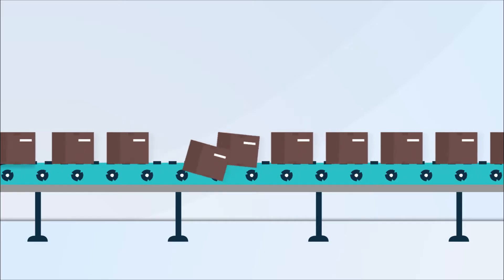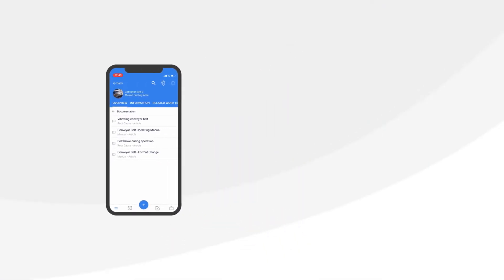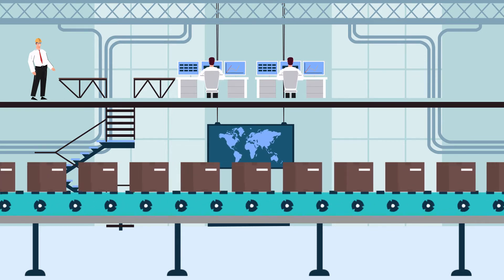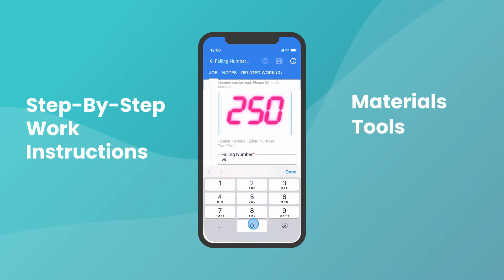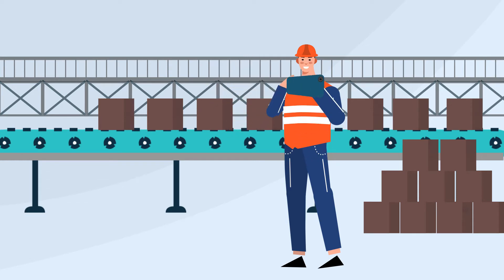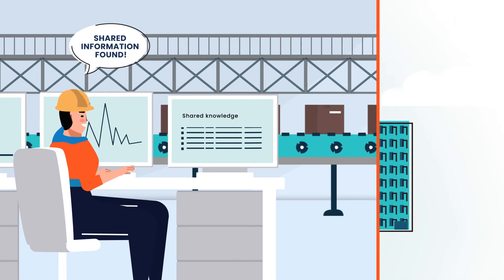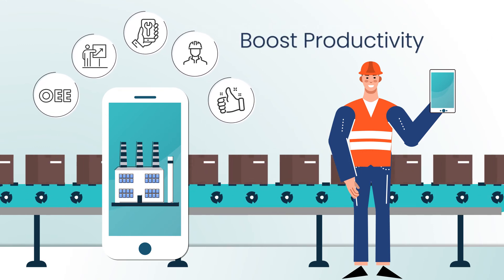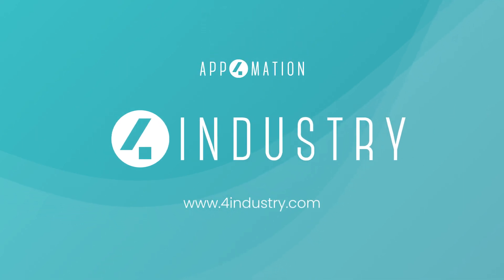4Industry | A Connected Worker Platform for Manufacturing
4Industry modernizes factory operations to enable workers to be more effective and efficient, while improving practices with actionable insights.

⭐ Did 4Industry spark your interest? Request a demo by our experts

🏭 ABOUT 4INDUSTRY
4Industry is a highly customizable, mobile-enabled connected worker platform that helps your operators and machines attain true world-class manufacturing by gathering all the tools and workflows needed for daily factory operations on a single digital platform.